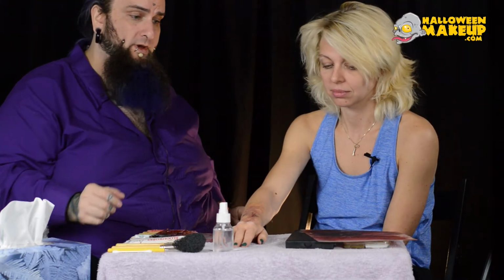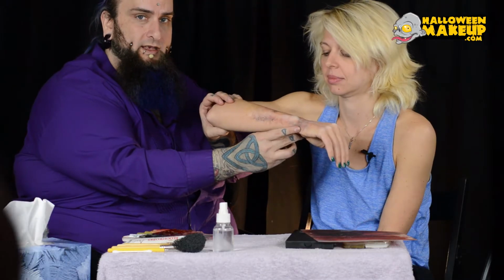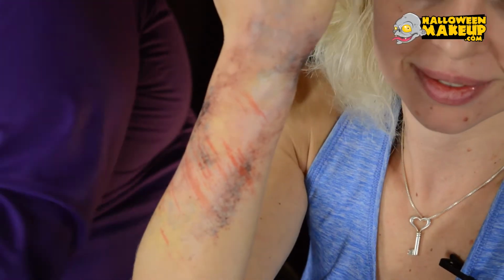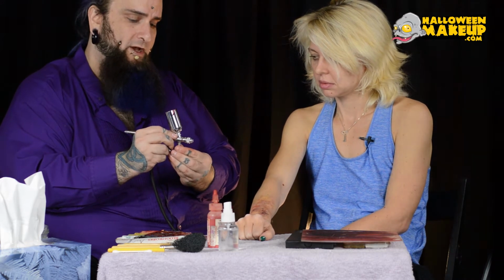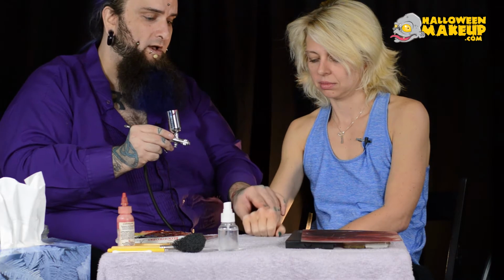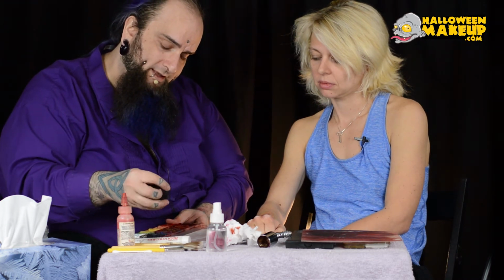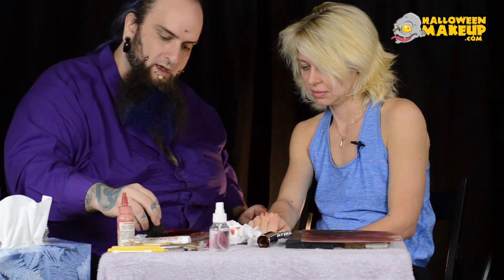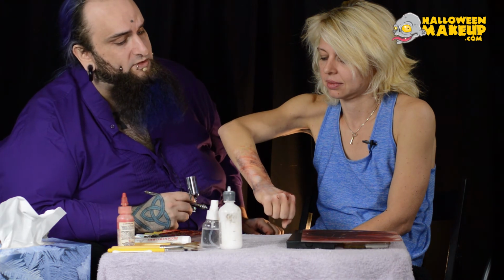How to Create Bruises with Alcohol-Activated Makeup (Part 2) by Church Haley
Part of the Halloween look is having bruises that make you look like you've been battling zombies and living in the apocalypse. But, it is important that the bruising looks realistic to give that serious feel.

Check out the 2nd Part of Church Haley showing us how to create bruises using alcohol-activated makeup.

Products used in the video :

Temptu dura Platinum 300 white
Skin Illustrator Liquid Paint (Prime Red & Bruise Tone)
Skin Illustrator FX Palette
Bdellium Stipple Brushes (193 & 195)
Q-tips
99% Isopropyl Aclcohol